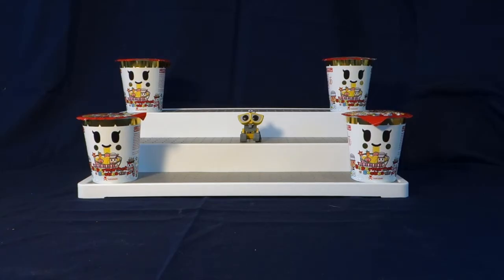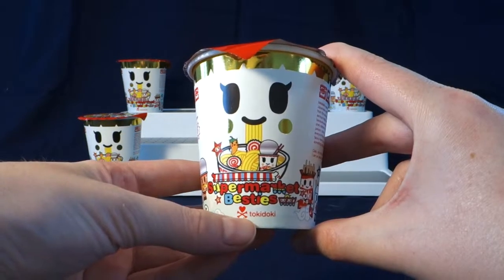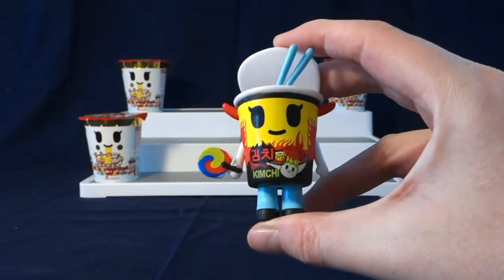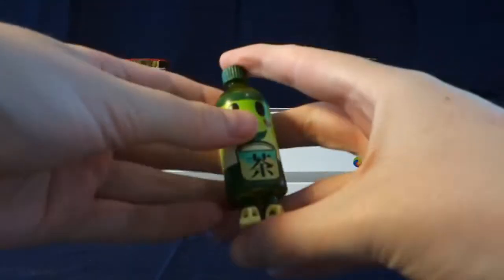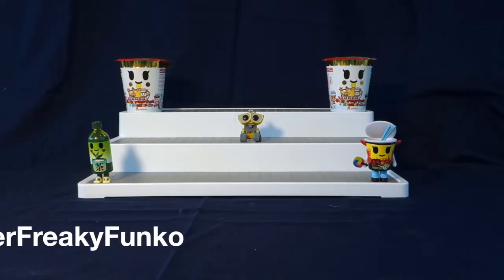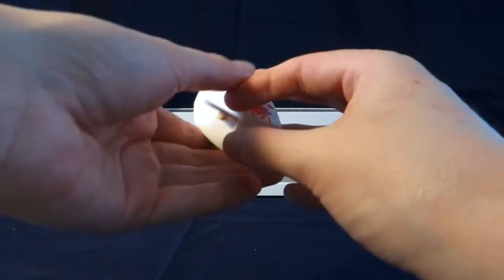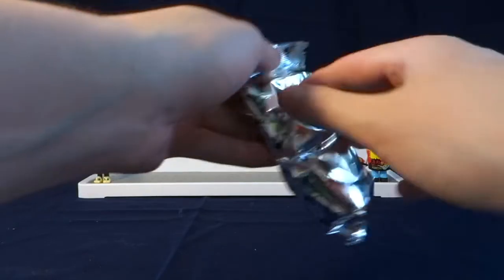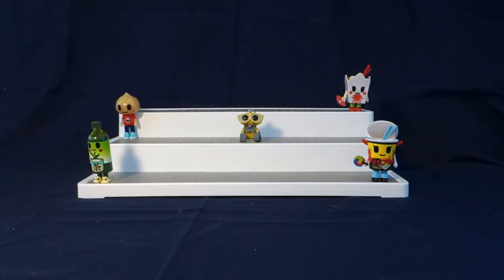TOKIDOKI SUPERMARKET BESTIES SERIES 1BLIND PACKS ~ UNBOXING ~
Today I am very excited to share with you some Tokidoki Blind packs! These are the Supermarket Besties series 1 blind packs!! I love Tokidoki because of the amazing artwork on there figures but they can be pricey so I haven't shown much of Tokidoki stuff on my channel! But I hope to show more in the future! Watch to see what detailed collectible figures we will get today! Todays first shoutout is going to ForeverFreakyFunko!
Thank you so much Anthony for watching my videos and for supporting my channel! Everyone please go support him here:
The next shoutout is going to James Dieter. Thank you so much James for watching my videos and for commenting! Please support him here:
I hope you enjoyed todays video! Thank you all so much for watching!

Click on the link to view the product and or buy it: If you buy through this link it helps me a ton!

~ Tokidoki Supermarket Besties series 1 Blind packs:

Amazon Disclosure:
I am a percipient in the Amazon services LLC Associates Program, an affiliate advertising program designed to provide a means for me to earn fees by linking to Amazon.com. All items mentioned were purchased by myself. I will always let you know if a product/video is sponsored.
(I post sneak behind the scenes content on my IG)
Toys in video:
~4 Tokidoki Supermarket Besties series 1 Blind packs